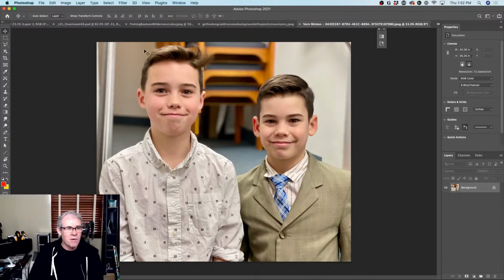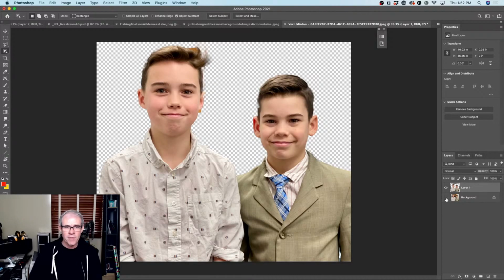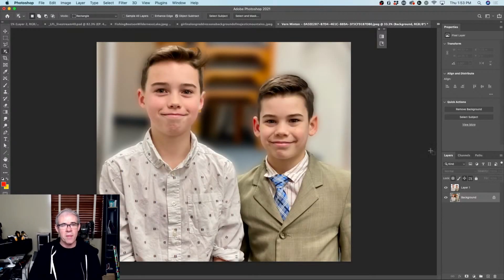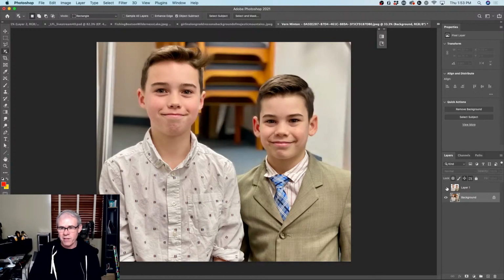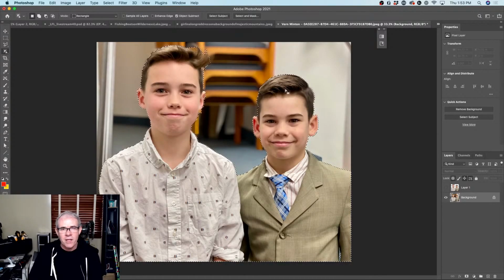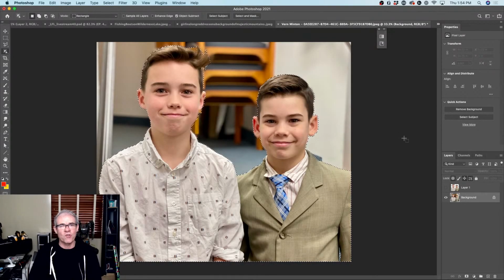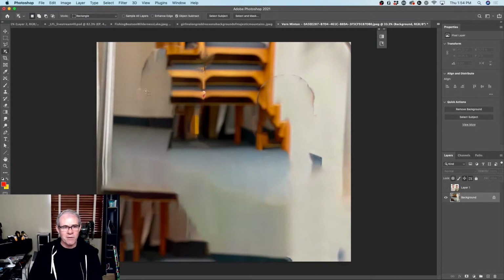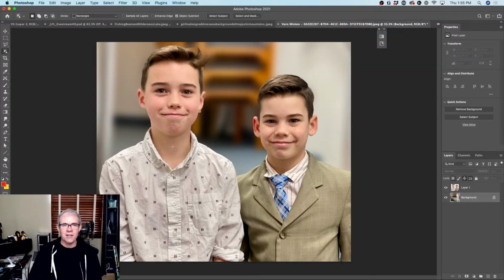A better way to blur the background of a photo in Photoshop, 3 mins.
A better way to blur the background of a photo in Photoshop without fuzzy edges.
A 3 minute excerpt from Fix my Photo, where Colin Smith fixes YOUR photos (A segment of LFL) during our weekly Live From Lockdown LIVESTREAM. Join us each Thursday at 1pm Pacific Time live, our check out the replays if you can't make it live.